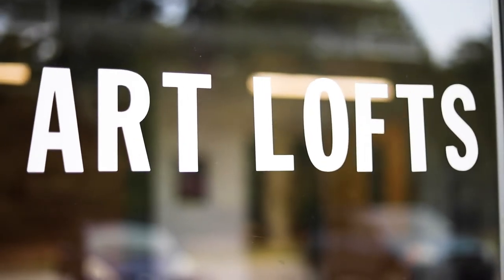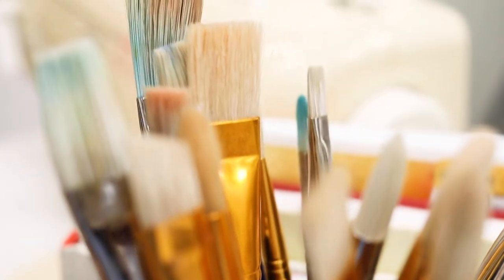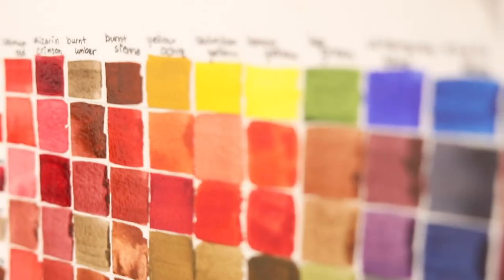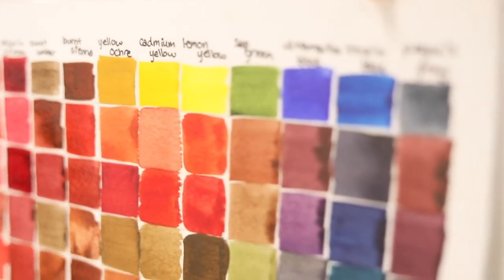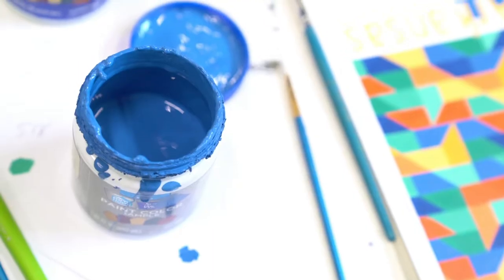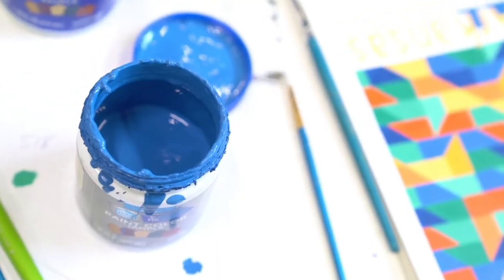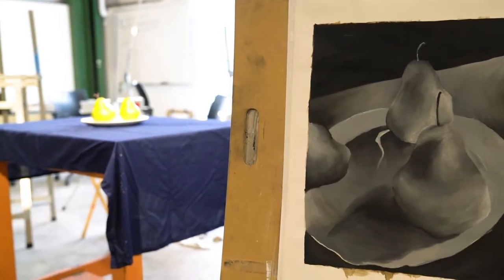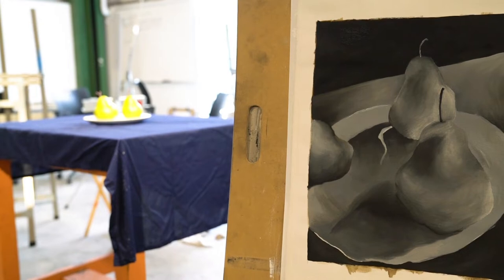Samford University Fine Art Program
Samford University Fine Art Program Video by JJ Smith and Conner Gayda